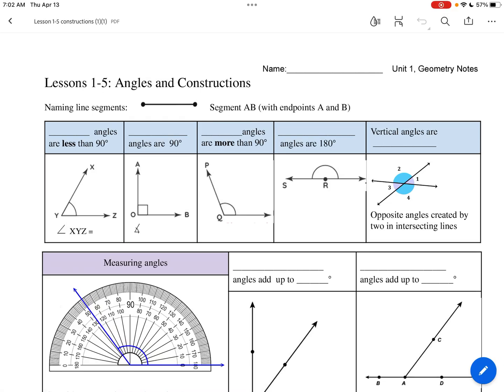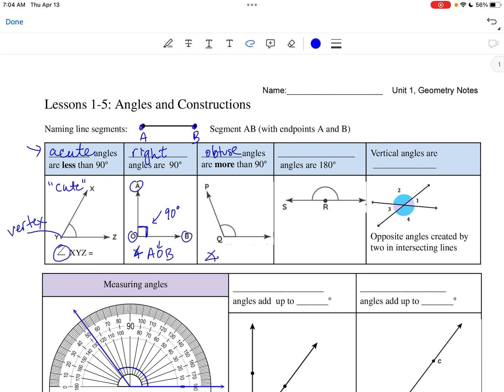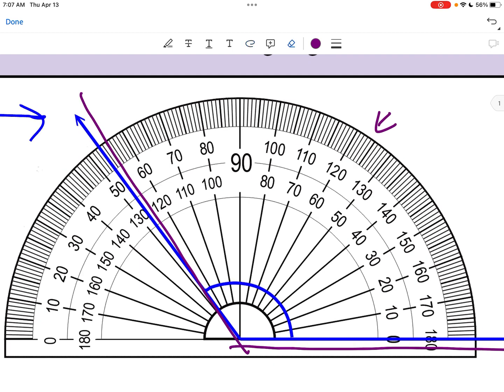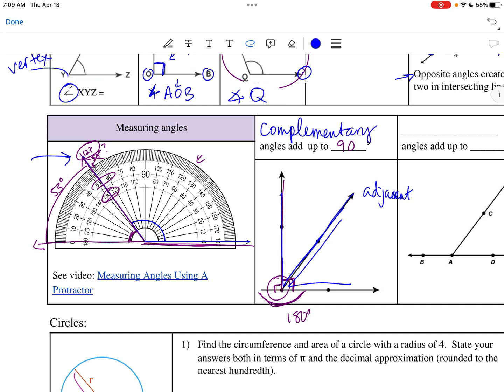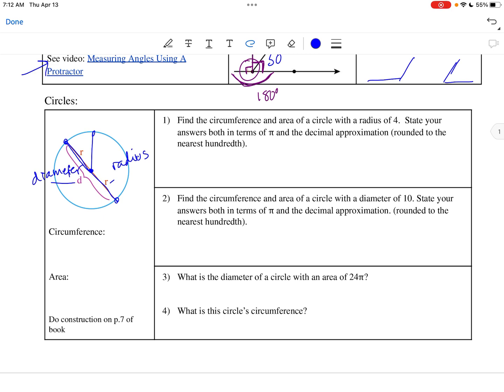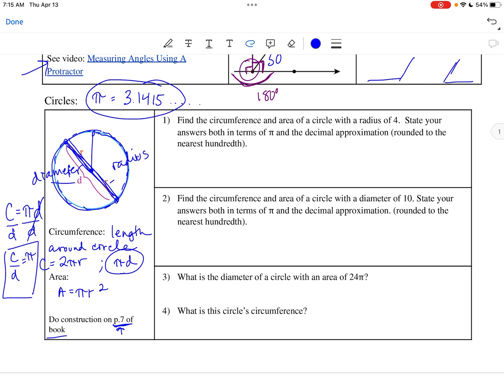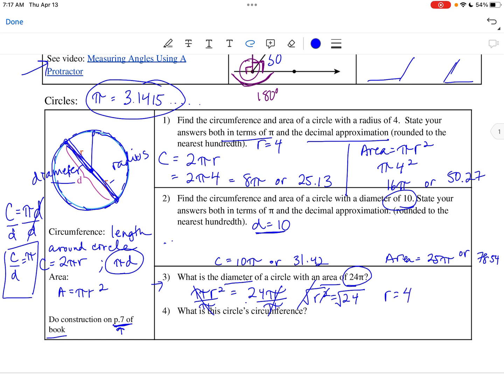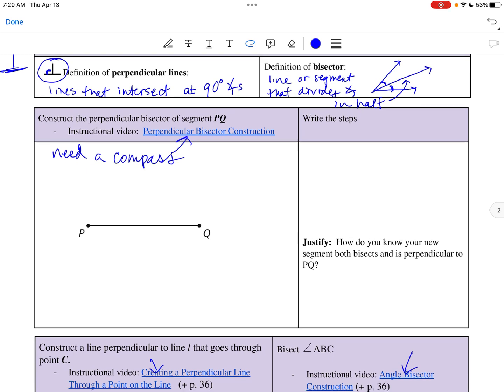Lessons 1-5: Angles and Constructions